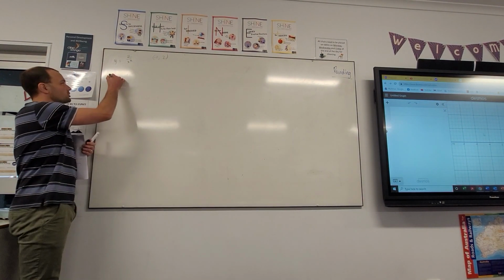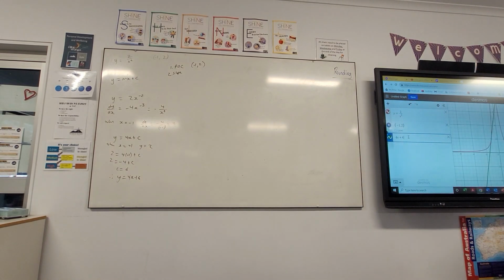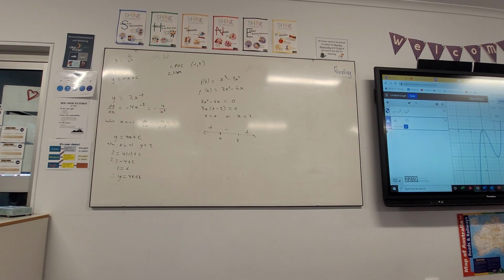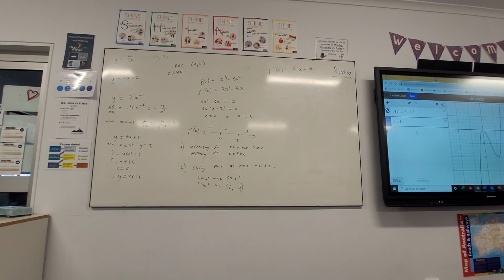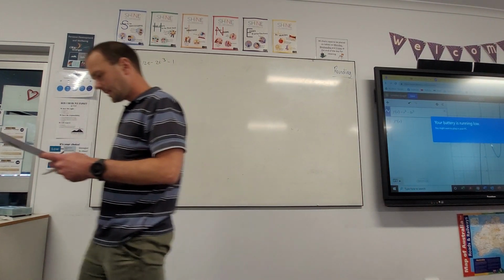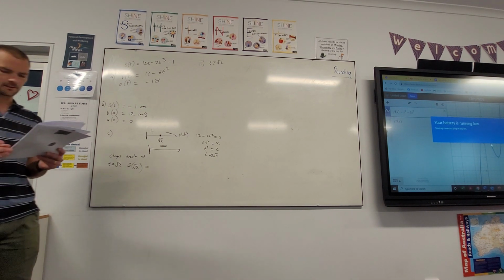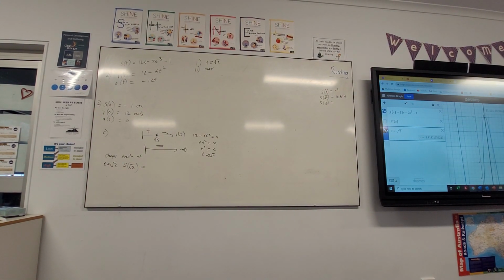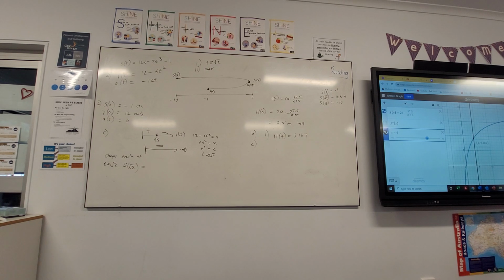Chapter 3 Review